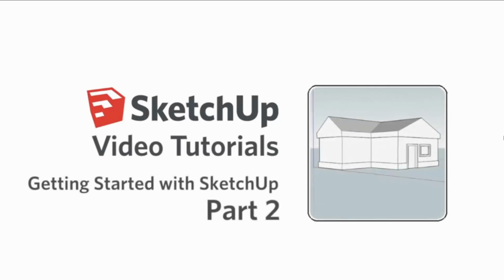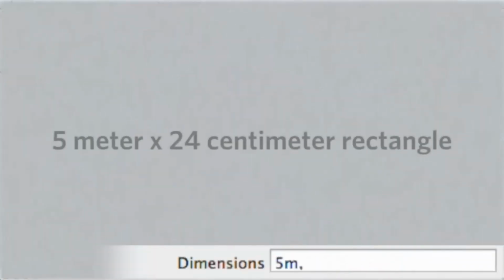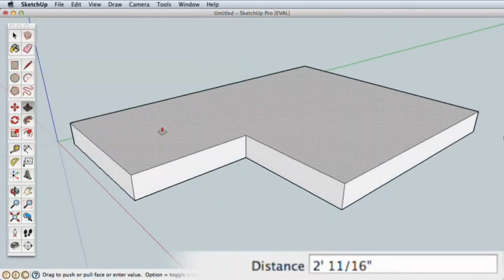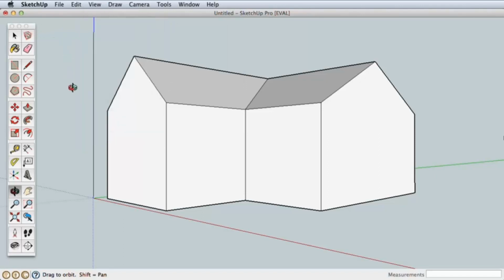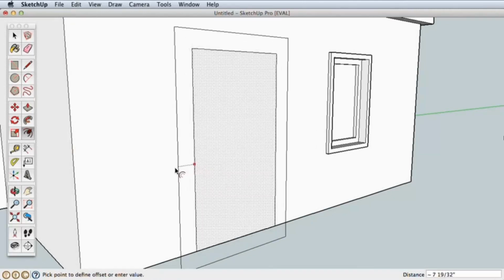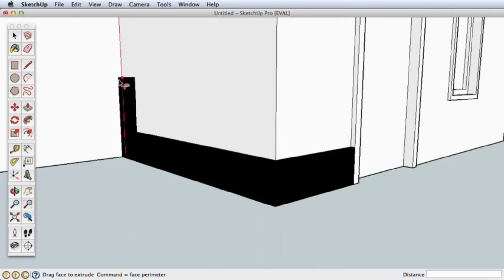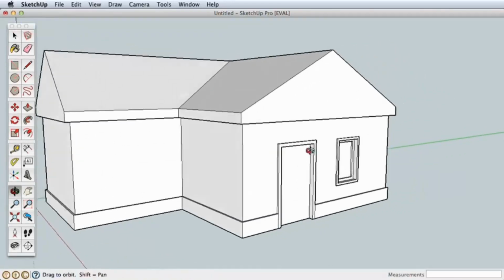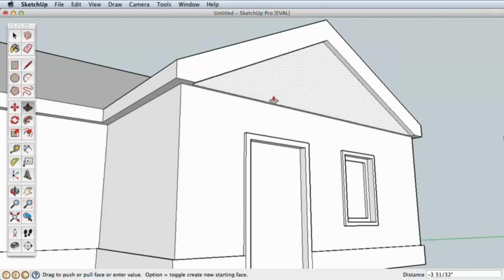Sketchup_Intro_Vid_2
Instructional